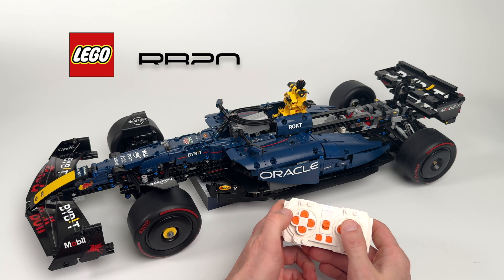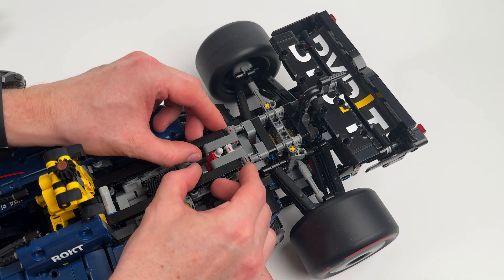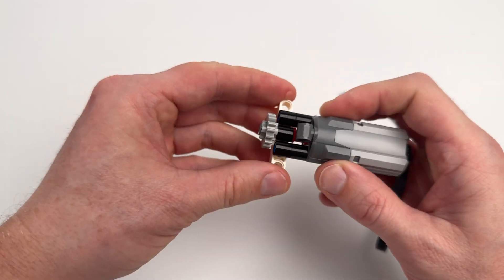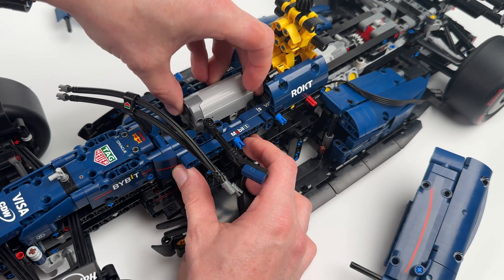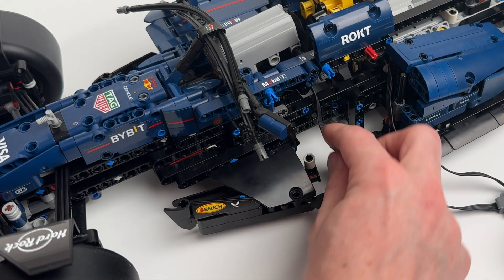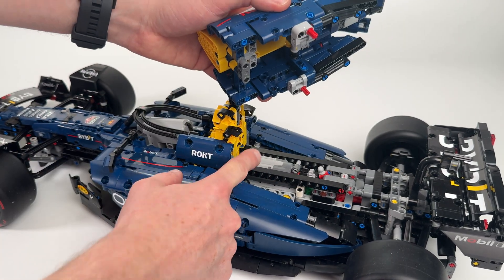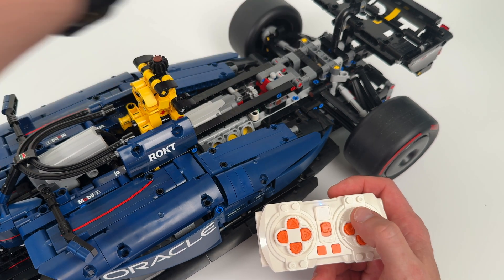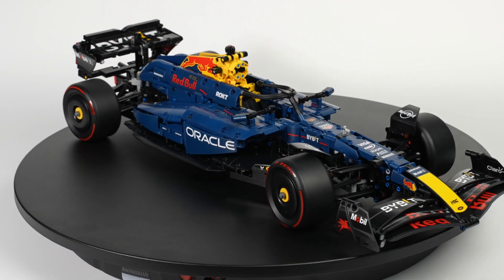LEGO RB20 Motorised – You’ve Never Seen It Like This!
In this video, I motorise the LEGO Technic Red Bull F1 RB20 42206
I’ll show you all the parts you need, walk you through the step-by-step build, and test the final result.
This DIY LEGO mod doesn’t use any official motors—I used spares and budget parts from AliExpress.

(M motor and servo motor bundle)

✅ Works great on smooth surfaces
❌ Doesn’t work with the AliExpress knockoff version

What do you think about my lego RB20 rc mod? Comment bellow.